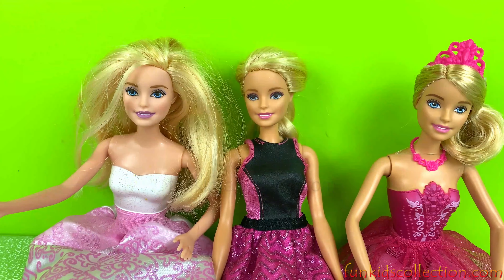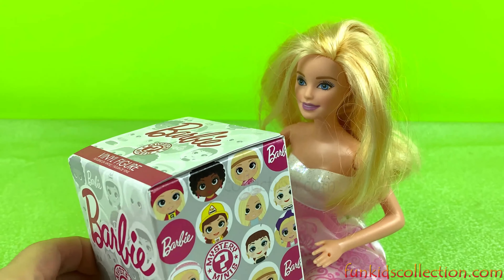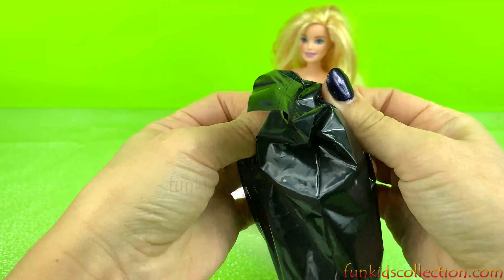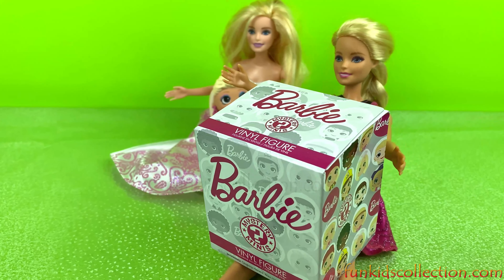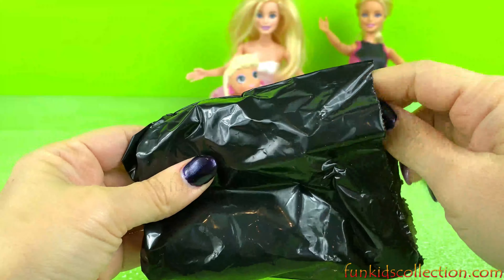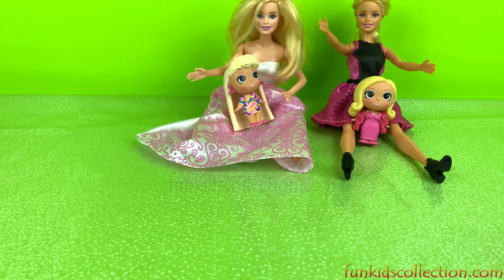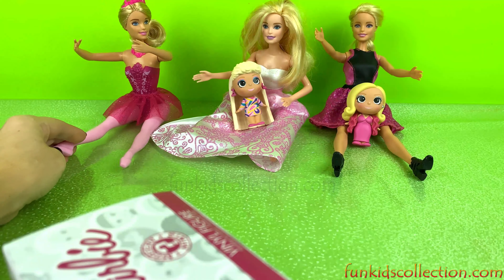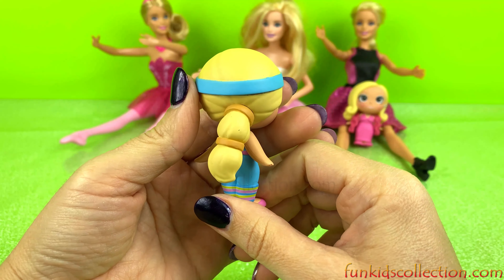Barbie Dolls Unboxing Barbie Mystery Minis Vinyl Figure Blind Boxes by Funko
In this video, will be Unboxing Barbie Funko Mystery Minis Vinyl Figure Blind Boxes. These Cool Barbie Funko Mystery Minis are ready to be open. Let's find out which Barbies are in hidden packs. Find your favorite Barbie figure? These vinyl figures are so cool and few of them are even rare.

Funkidscollection.com is a child safe and family-friendly kid channel for people of all ages. We love unboxing and reviewing all kinds of toys.